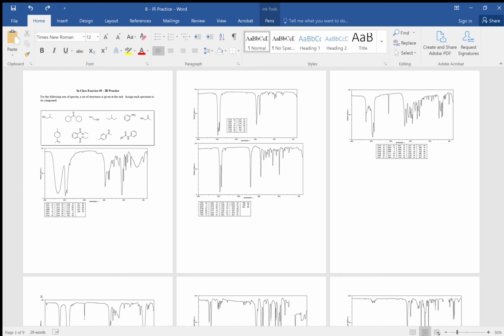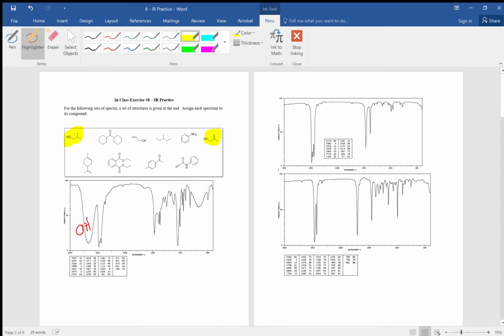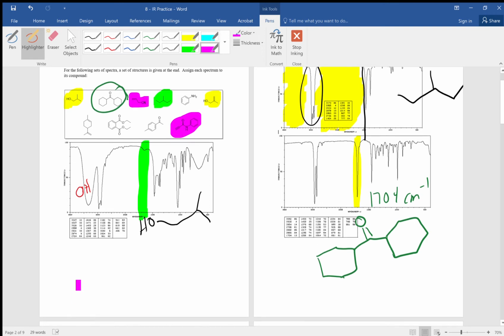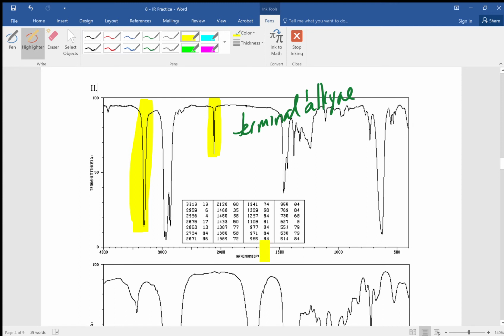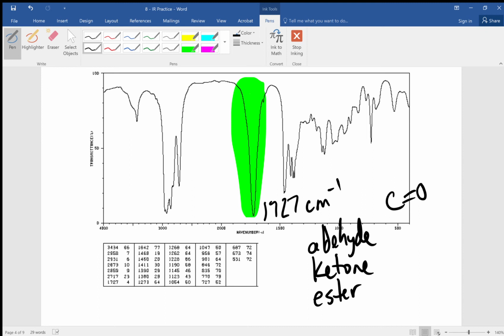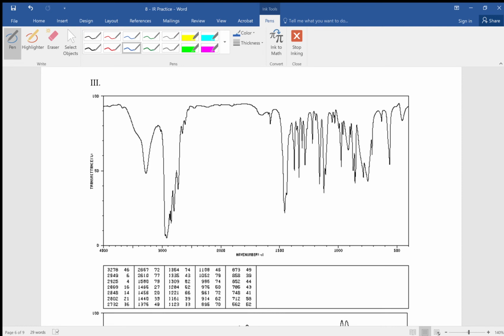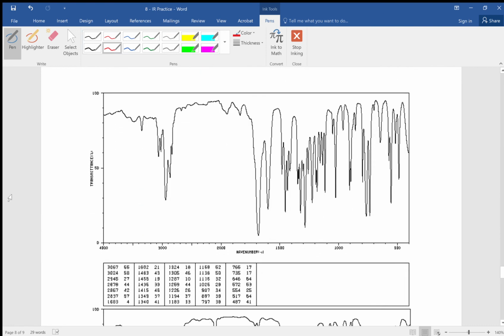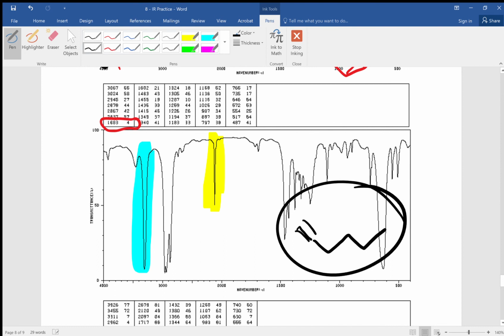5 IR Practice